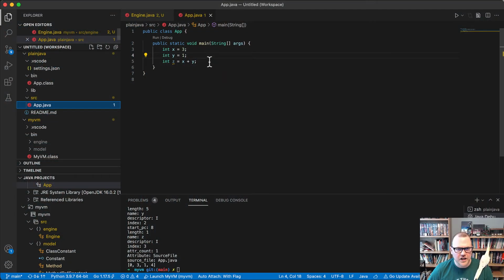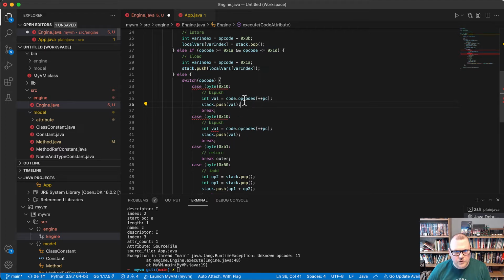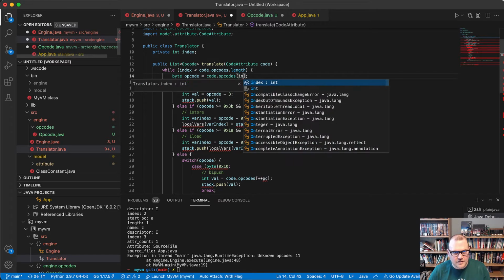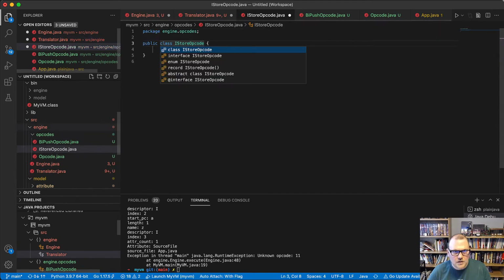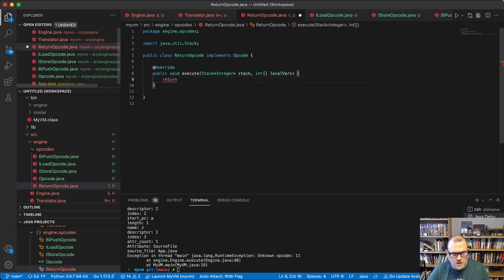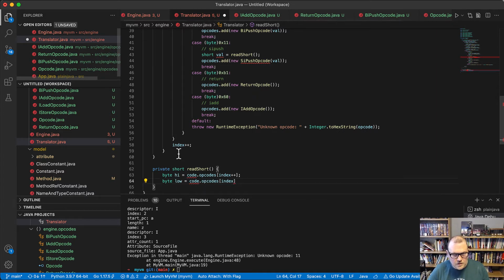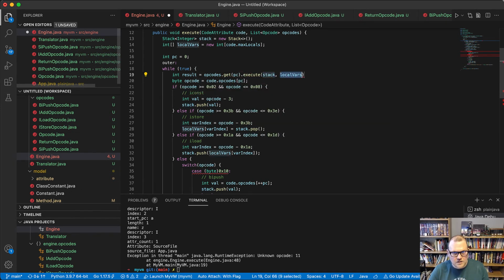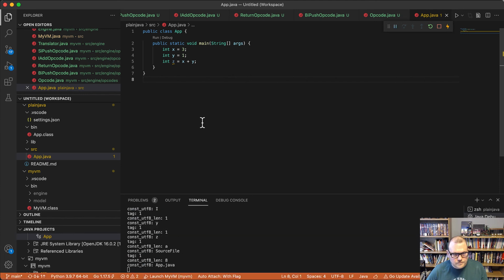Learn By Building - JVM 04 - Adding Opcodes